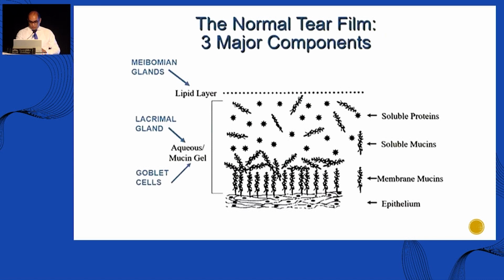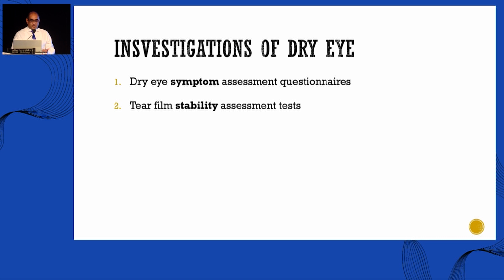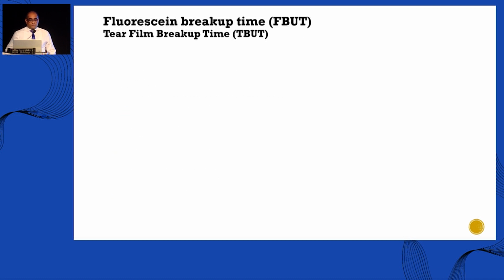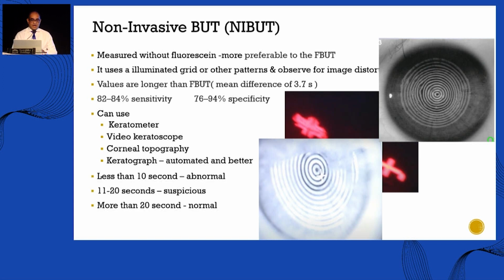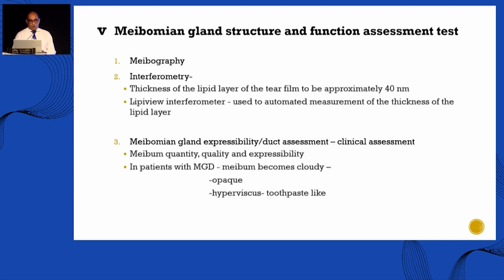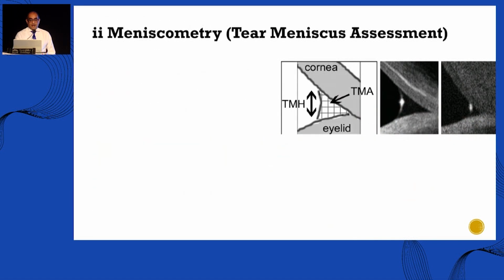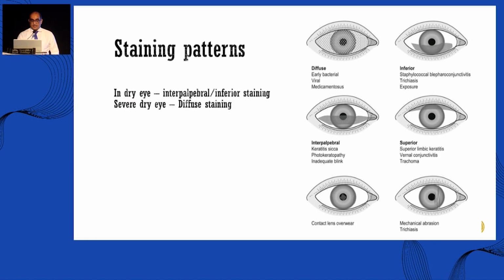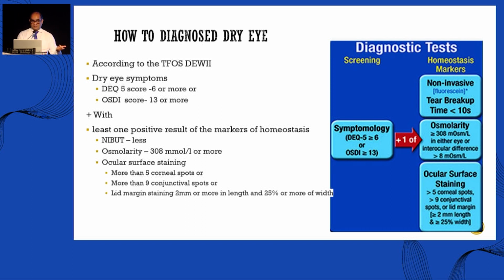Investigating dry eye - Dr Pubudu Perera